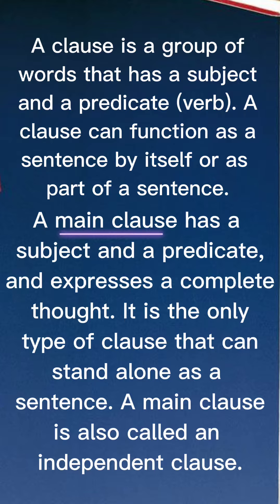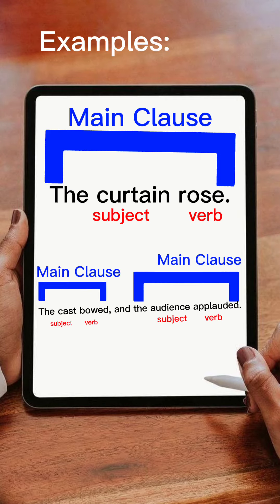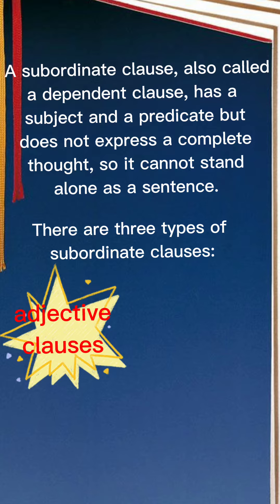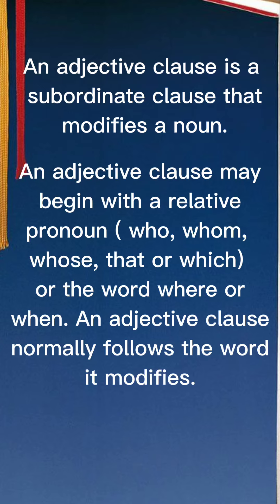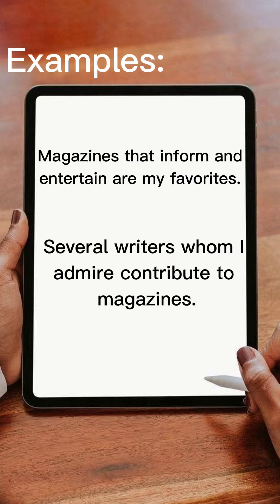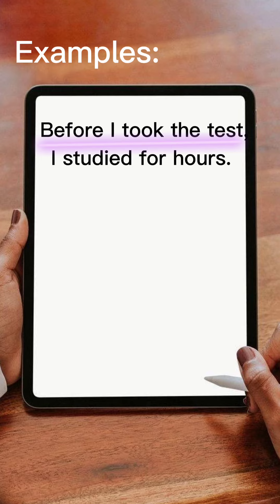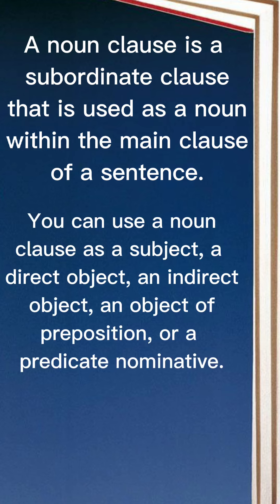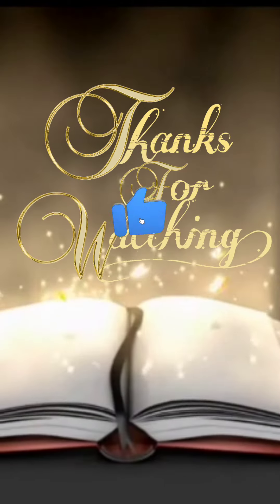⚡LEARN ENGLISH FAST||TYPES OF CLAUSES⚡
Learn how to speak English. Learn letters of the alphabet. Learn confusing words in English sentences. English lessons for beginners. English is made easy for non-English speakers. Learn how to pronounce words correctly. Learn how to use words in sentences. Learn expressions and idioms meaning and usage. Have fun learning English fast!